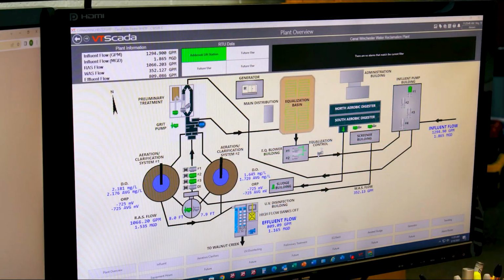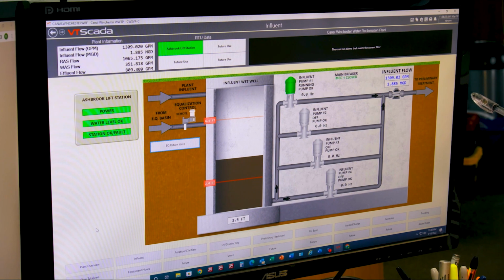VTScada at Canal Winchester, OH - A Wastewater Case Study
Rick Brown, IT Coordinator, City of Canal Winchester, Ohio take us on a tour of their award-winning facilities including the VTScada software application that provides advanced monitoring and control of their water treatment plant, wastewater treatment plant, and pumpstations.
"The reason I chose VTScada, the one at the top, was the support. When we call up there, you get a live person, you're dealing with the same person throughout the entire problem." Rick Brown, IT Coordinator, City of Canal Winchester